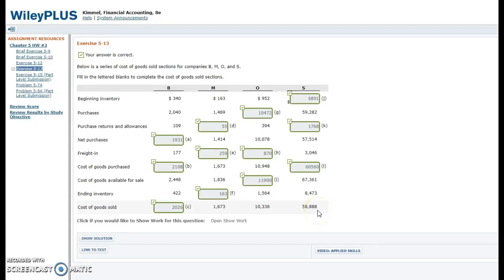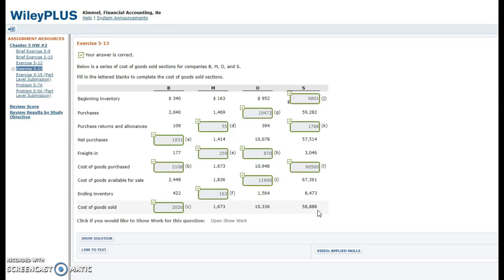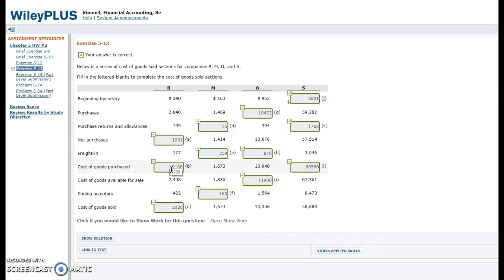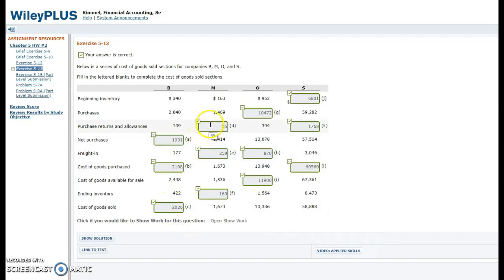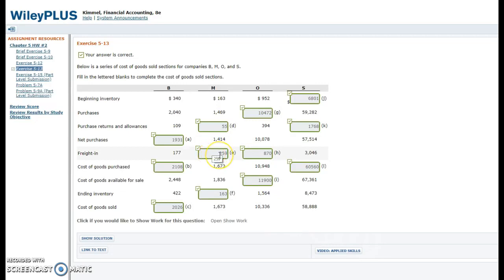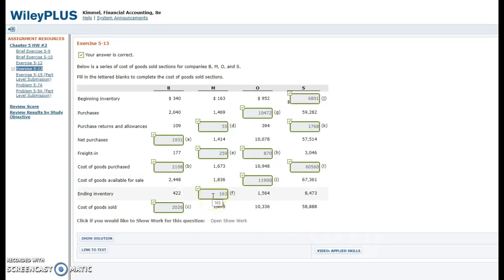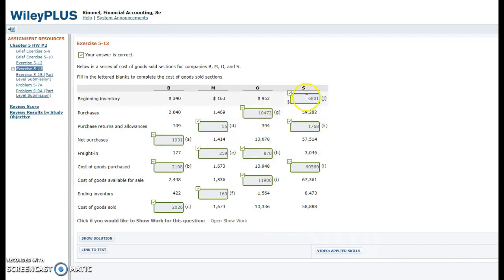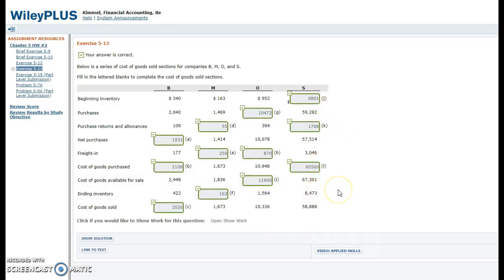Accounting: Exercise 5-13